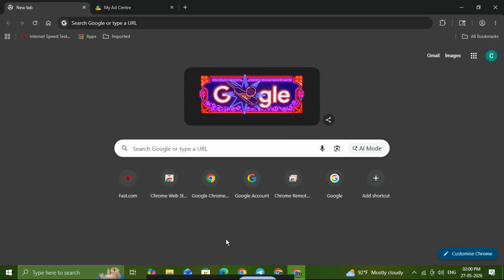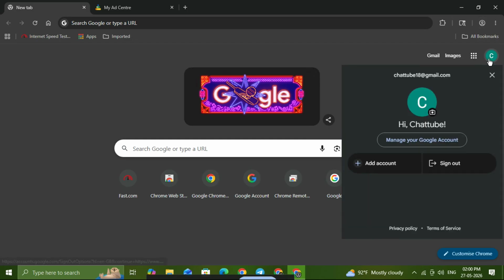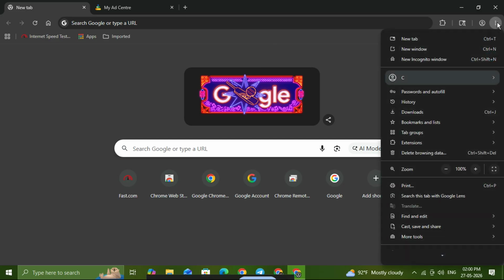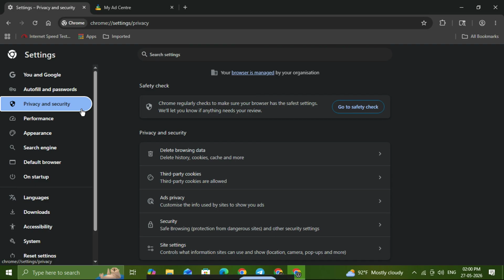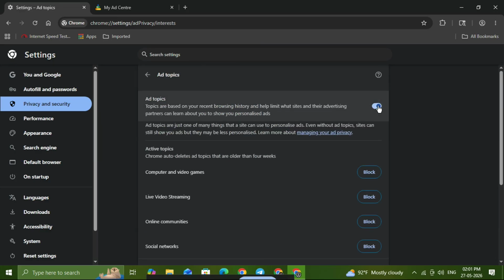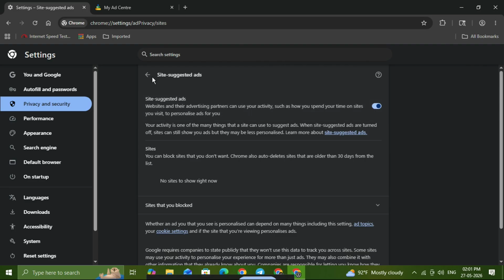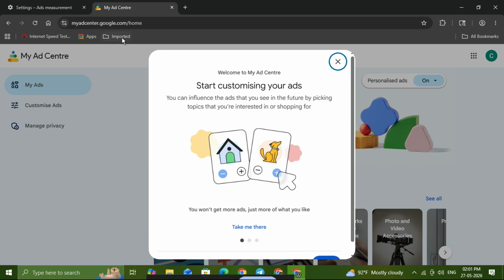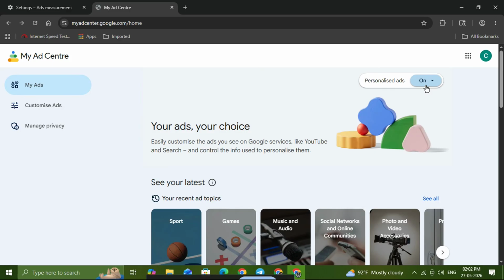How To Turn On Personalized Ads In Google Chrome (Easy Guide)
Learn how to turn on personalized ads in Google Chrome by enabling Ad Topics, Site-Suggested Ads, Ad Measurement, and Google Account Ad Personalization.
This step-by-step tutorial walks you through Chrome privacy settings and myadcenter.google.com so you can control your ad preferences easily.

🕚Timestamps:
0:00 Introduction
0:12 Open Google Chrome
0:24 Sign Into Your Google Account
0:43 Open Chrome Settings
0:56 Open Privacy And Security
1:08 Open Ad Privacy Settings
1:18 Turn On Ad Topics
1:34 Turn On Site-Suggested Ads
1:49 Turn On Ad Measurement
2:04 Enable Personalized Ads In Google Account
2:22 Wrap Up

✍️What You'll Learn In This Video:
• How To Open Chrome Ad Privacy Settings
• How To Turn On Ad Topics In Google Chrome
• How To Enable Site-Suggested Ads
• How To Turn On Ad Measurement
• How To Enable Google Ad Personalization
• How To Use My Ad Center For Personalized Ads

💡Pro Tips:
• Make sure you’re signed into the same Google account in Chrome and My Ad Center.
• If you use multiple Chrome profiles, check the correct one before changing ad settings.
• Revisit Ad Privacy anytime if you want to adjust or disable these options later.
• Chrome updates may move menus slightly, but the settings names should stay similar.

Google Chrome, Chrome personalized ads, turn on personalized ads, ad topics, site suggested ads, ad measurement, my ad center, Google ad personalization, Chrome settings, privacy and security, Chrome tutorial, how to, tech tutorial, Google account, browser settings